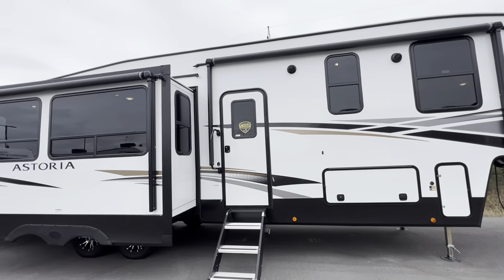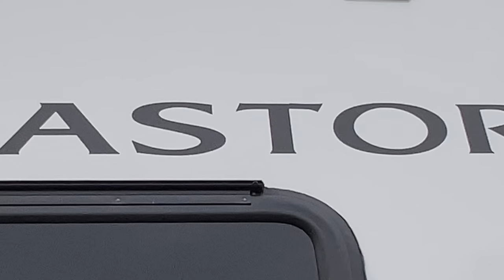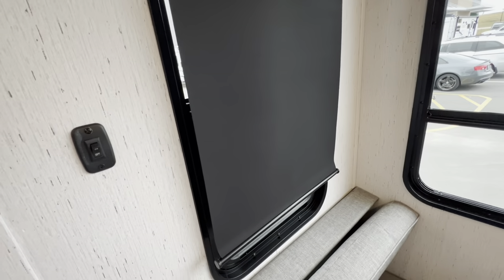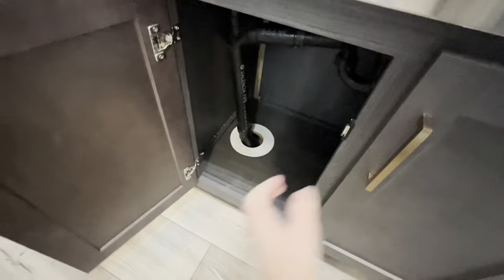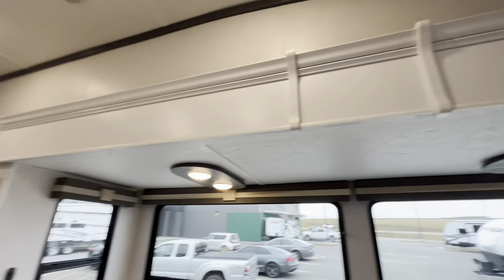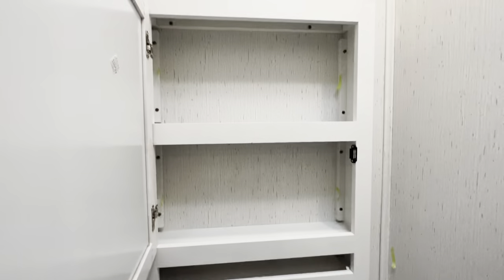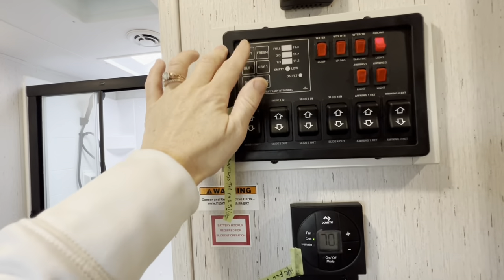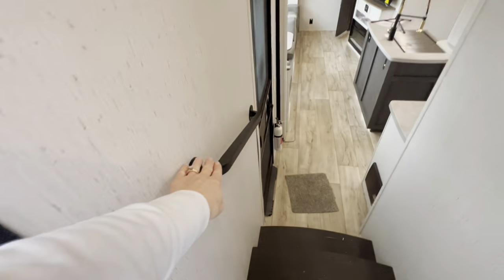2022 Dutchmen Astoria 3343BHF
This fifth wheel is coming in at just over 10,000 pounds dry weight, can sleep up to 10, has beautiful, residential features, three slides, and so much more! All of this for under $70,000!! Shopper website at countylinecampers.com to see all of our inventory. ￼